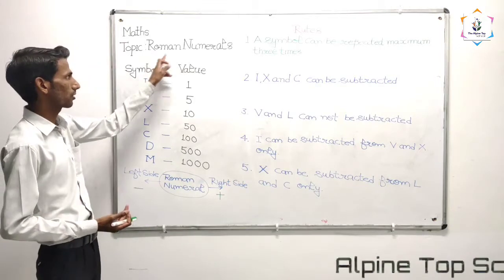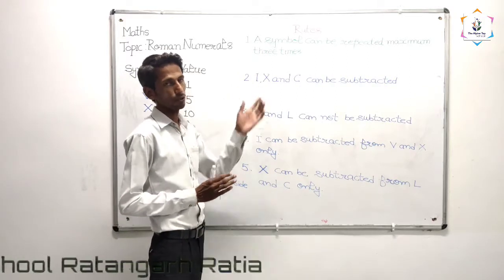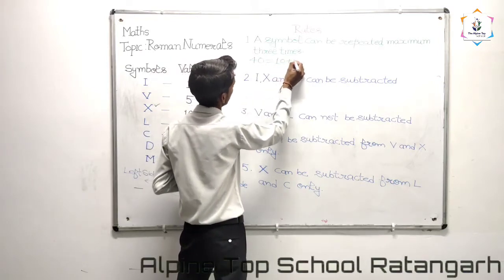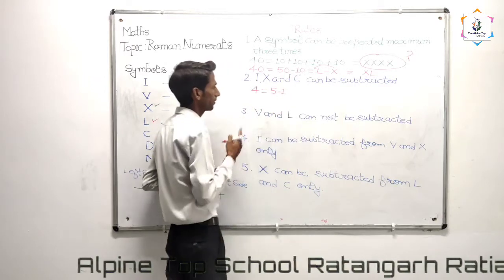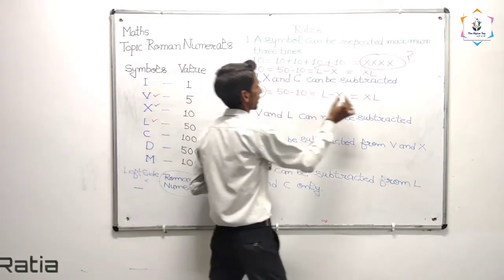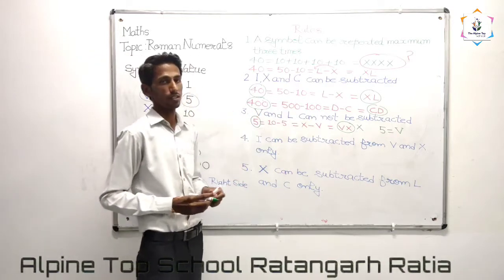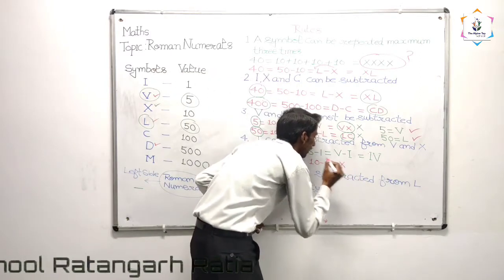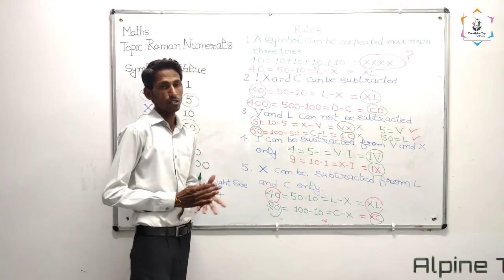Roman Numerals for 5th class by Satnam Sir